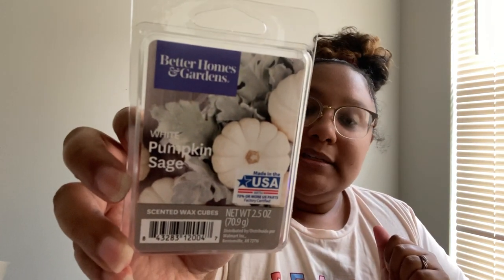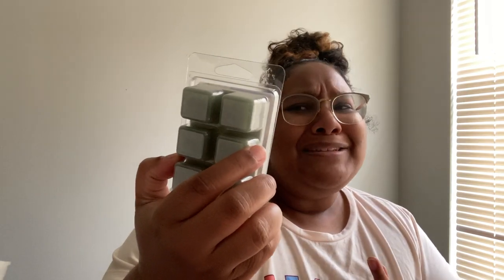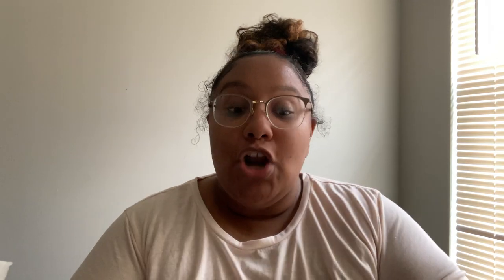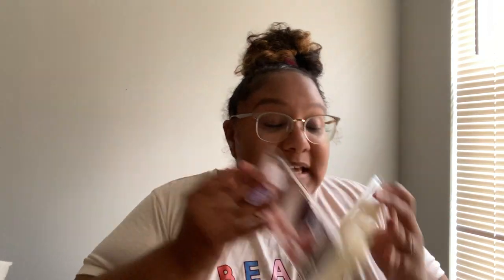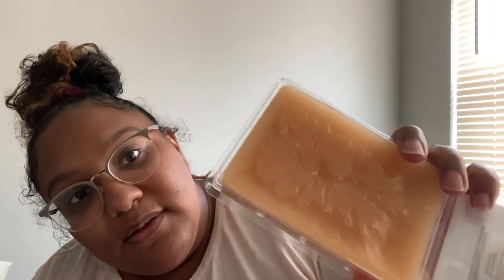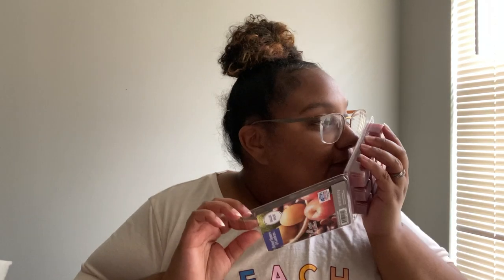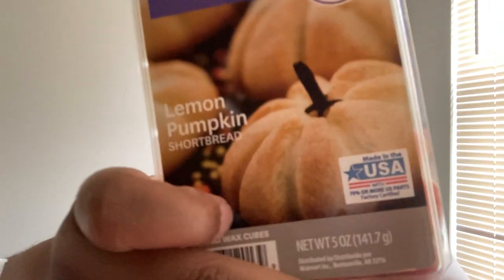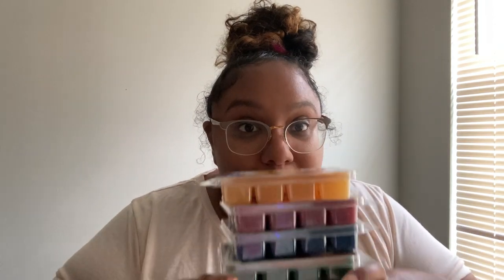Walmart Wax Haul September 2020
Happy Saturday !